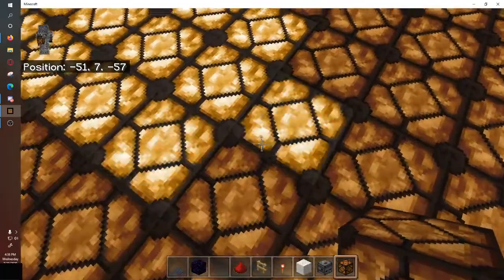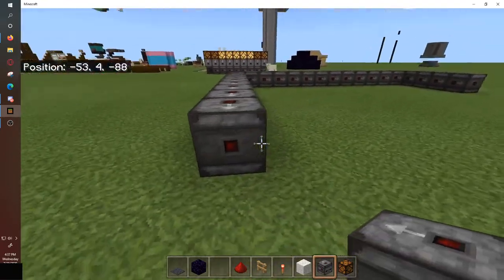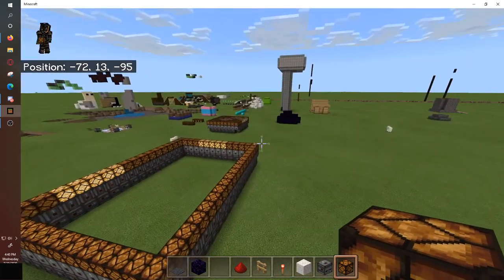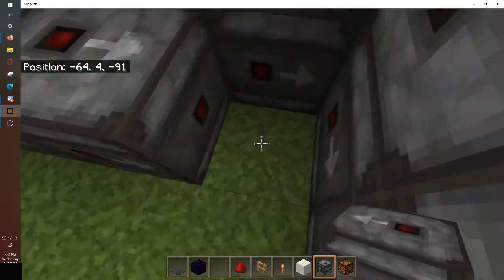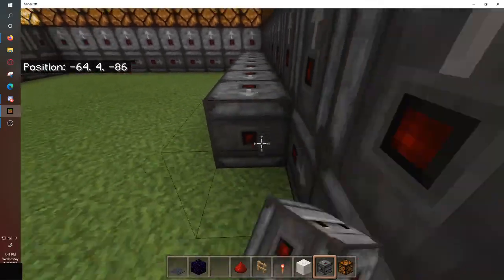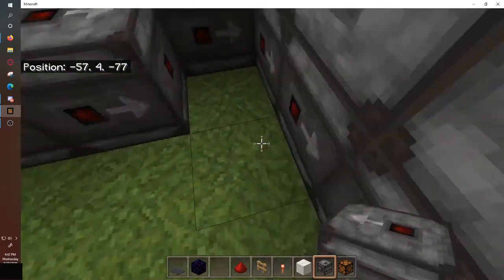Redstone Episode 1 - Dance Day (sorry for the echo)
In this 13 minute video, we breakdown a redstone lamp dance floor. This video was made  in Minecraft Bedrock Edition, so I have a giant hope this works in Java Edition. This dance floor design can be restyled to have new patterns.Thank you for tuning in to today's video, Bye!!!

Twitter i typed that by hand so you better